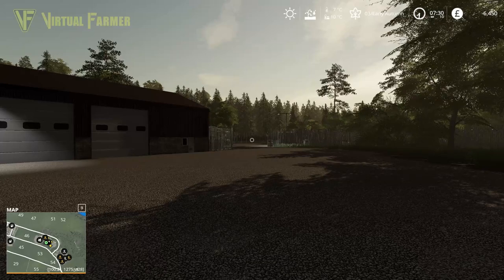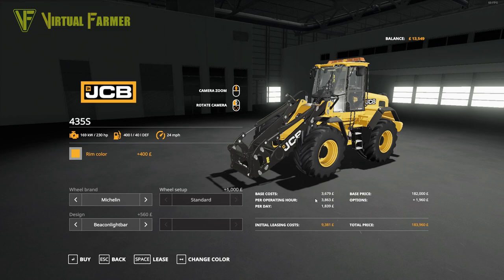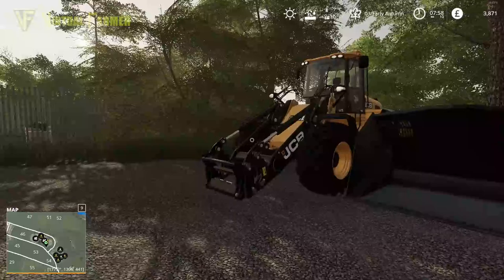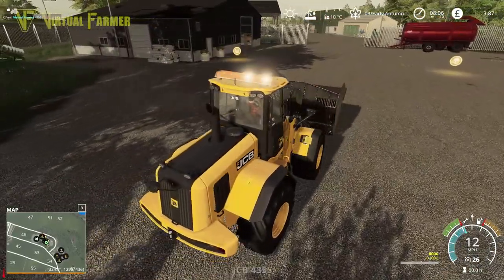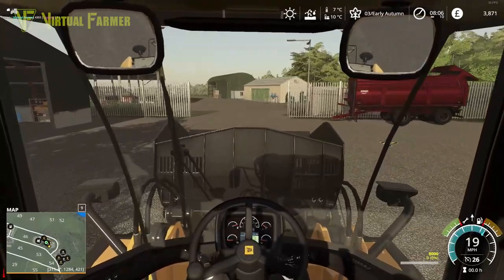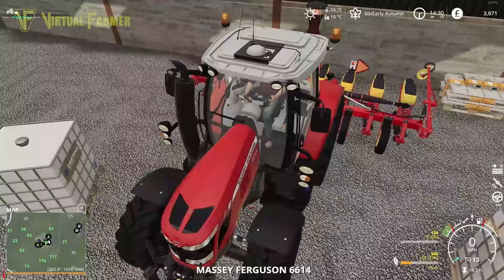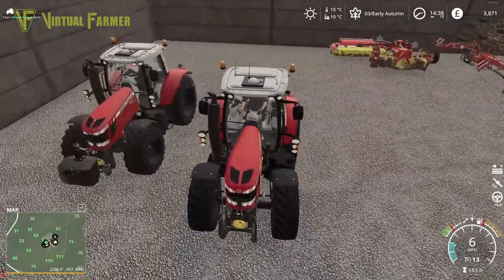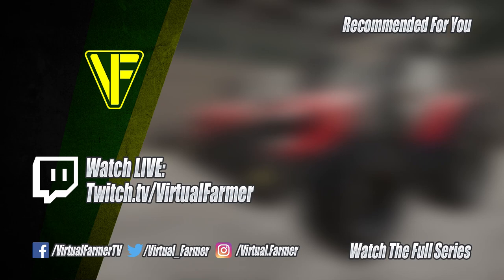MASSIVE Silage Sale | Welcome To OakHill | FS19 Start From Scratch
Our 2nd harvest of silage has finished fermenting and is ready to sell. However to get it sold in a reasonable amount of time we're going to need some bigger equipment...

Thanks to Lancyboi for the creation of the excellent Welcome To OakHill map, available for PC/Mac, Playstation and Xbox! Download it from the in-game modhub

Thanks to the following Patreons for their support during March:
--- Executive Producer ---
Galcomp Gamer

--- Co-producer ---
martinMLGAMER

--- Associate Producer ---
Brad maidment
Daniel Skinbjerg
Flupper88
Jack Collins
James
James Coy
Simon Hardy
Zachary

--- Patron ---
Deacon Ix
Farmer Lewis 11
Farmingirl 27
FendtFarmer85
fiona siddons
Hugo Heynes
Lee Jones
Tim Herrington
Boom Confetti

System Specs:
Hard Drives:
- 2x WD Blue 2TB Desktop Hard Disk Drive